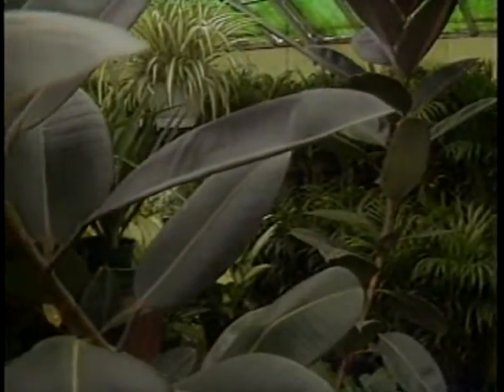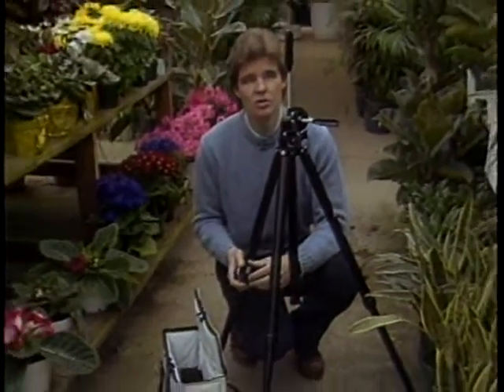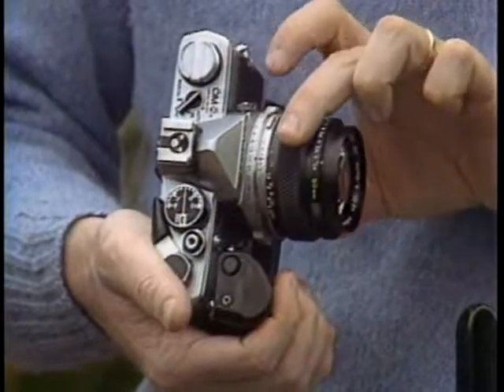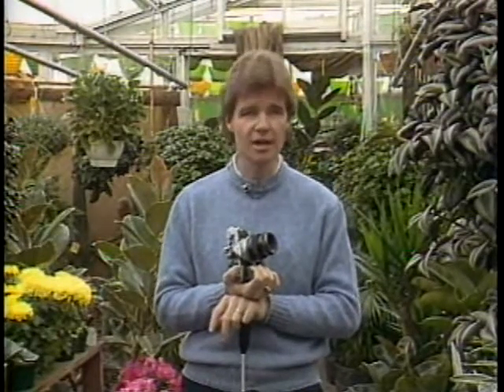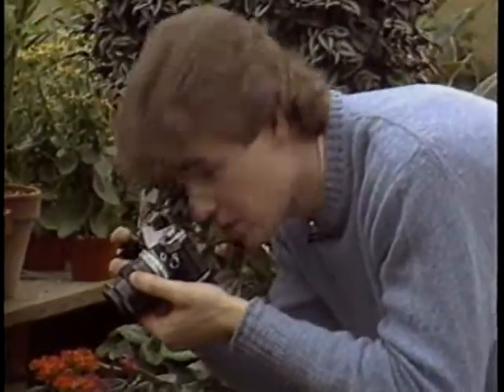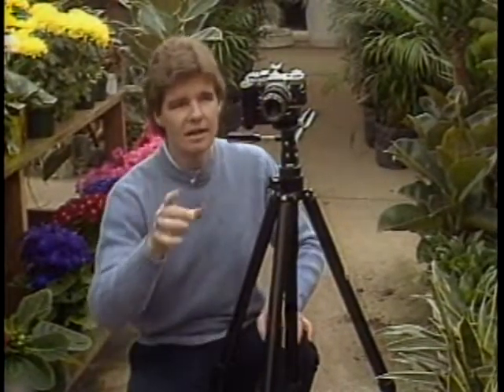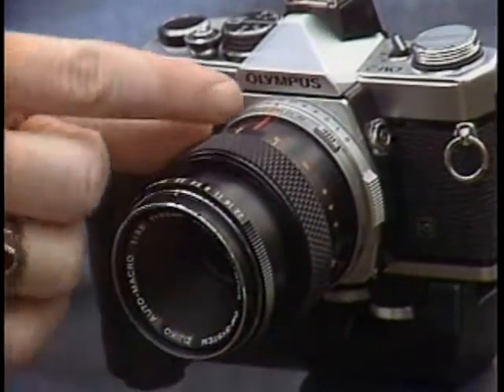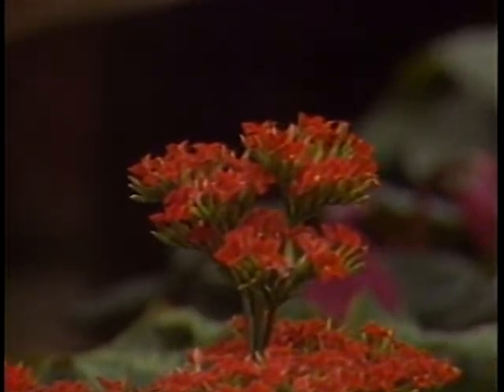Macro Lenses (49 03)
Here we learn about Macro Lenses and about close up photography.